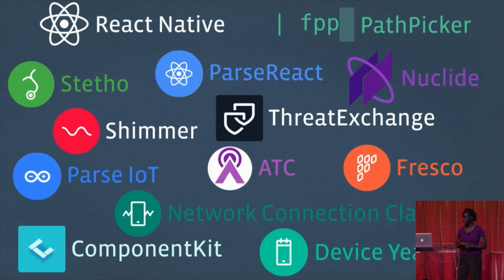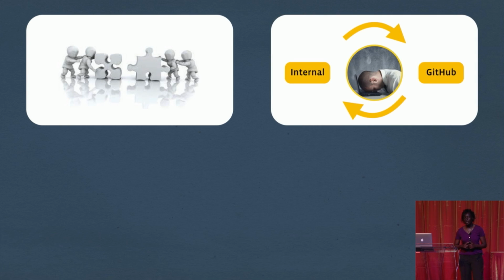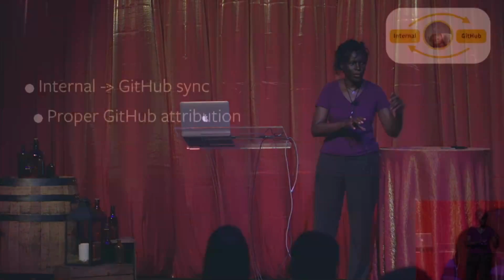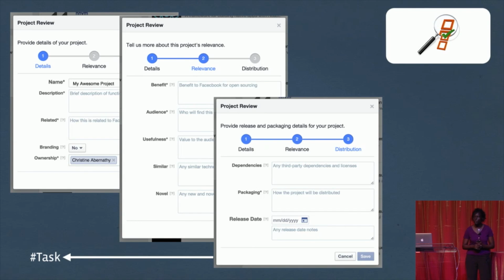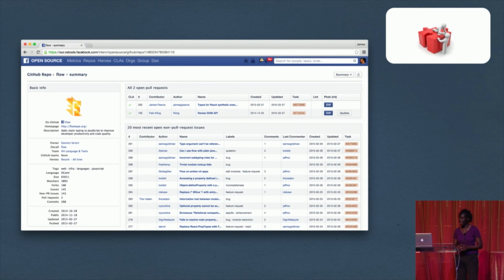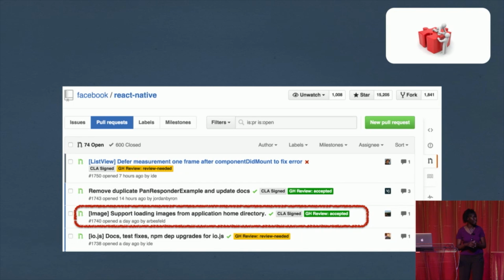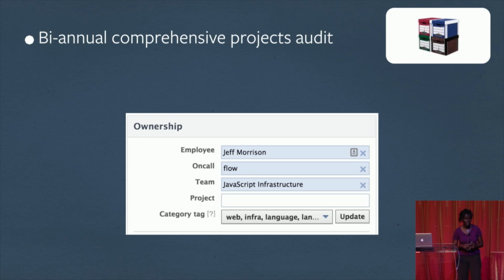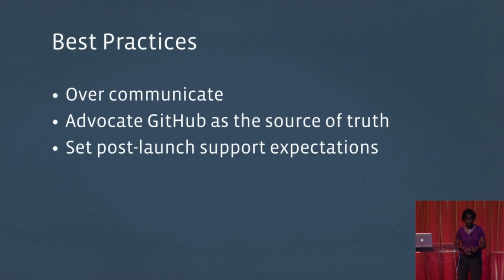How Facebook does Open Source at Scale, Christine Abernathy - CodeConf 2015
With over 250 open source projects in our portfolio, Facebook faces some unique challenges in shepherding these projects and making sure they’re actively serving the community. In this talk, Christine will share how Facebook goes about doing that by describing those challenges, how they’ve attempted to solve them, and lessons learned.

About CodeConf
CodeConf improves the software community by providing a forum for thought-provoking talks and forging social connections. The third installment of the CodeConf series took place in Nashville in 2015. Attendees came together to discuss open source, best practices, documentation, and community.